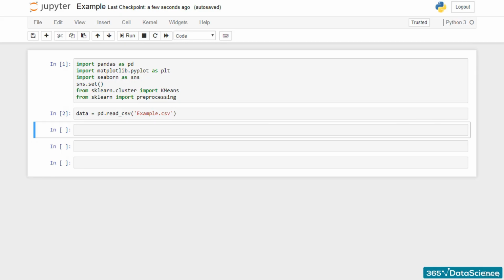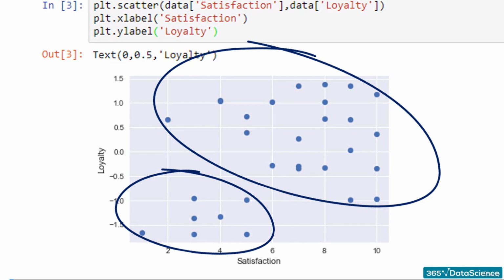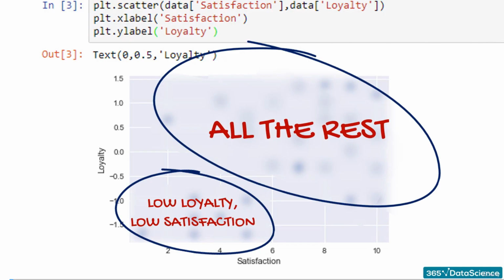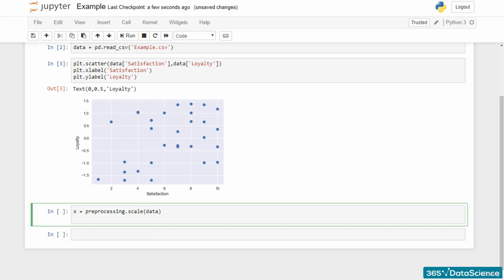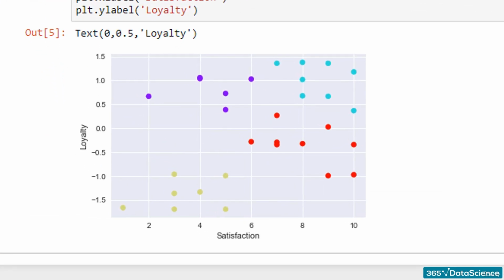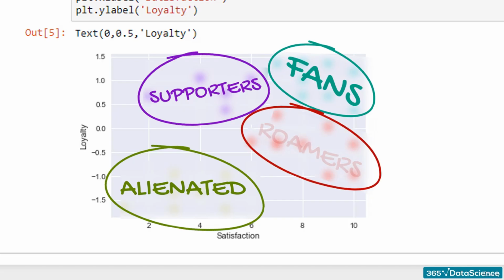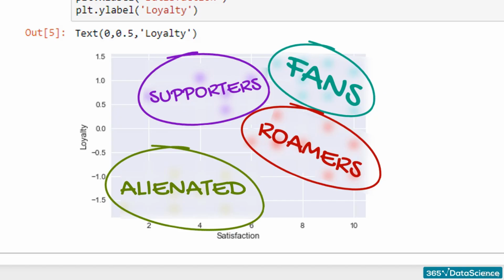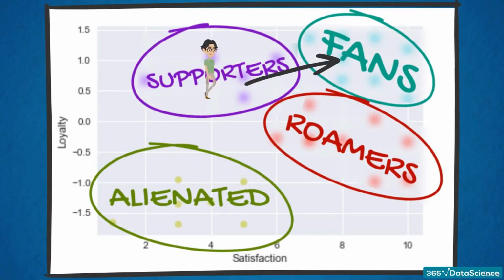The Data Science Course Complete Data Science Bootcamp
Master the world of data with The Data Science Course: Complete Data Science Bootcamp! 🚀 Whether you're a beginner or looking to sharpen your skills, this all-in-one course covers Python, statistics, machine learning, deep learning, and more. Get hands-on with real-world projects and launch your data science career today!